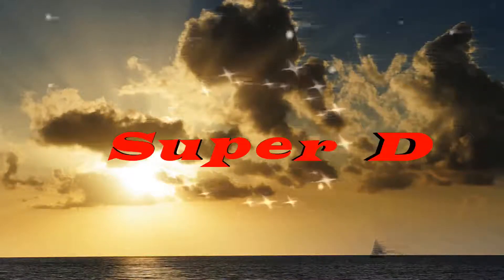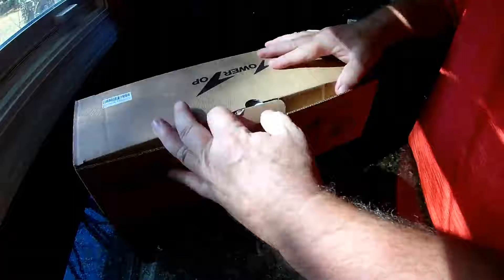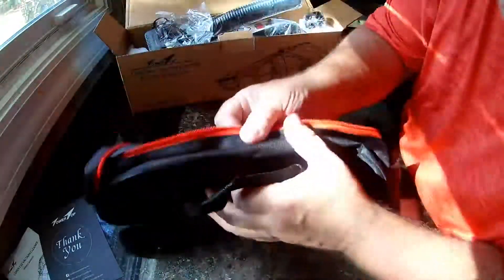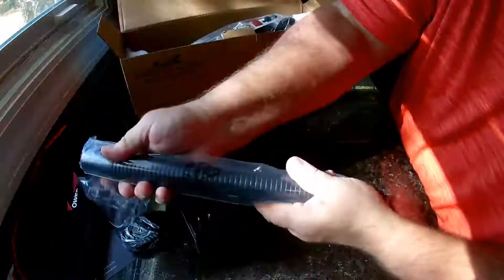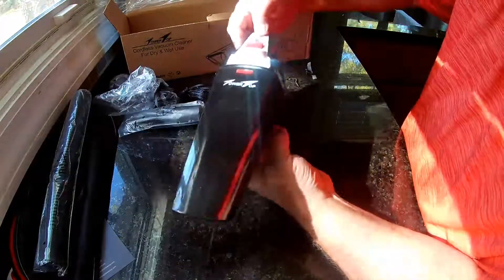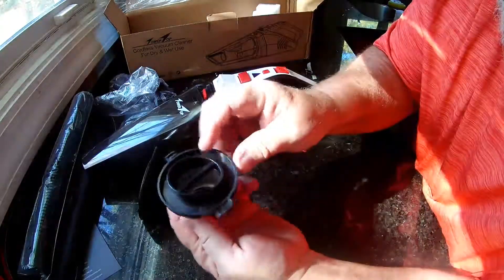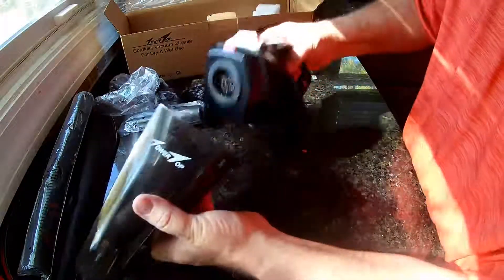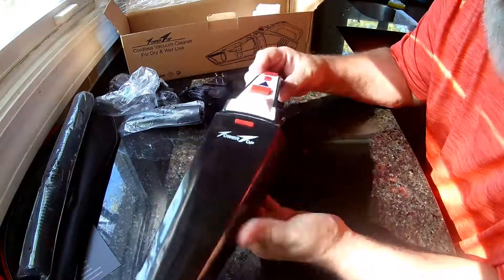Towertop Cordless Handheld Vacuum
I am amazed at how far things have come these days. These small portable vacuums used to be terrible but nowadays, they are nice, powerful and cordless and this one is no different.

With 5.5Kpa suction, it picks up about everything and is quieter than most vacuums doing it. The attachments that come with it come in handy and work well. I also love that it comes with a small bag to store and carry it all in. Fits in back seat or trunk great without everything flying around and getting lost.

I do like that it is rechargeable and there is nor cord to deal with, but it does take over 3 hours to charge it and it only gets 30 minutes of use out of it. It’s not bad, plenty long enough for me to clean things up. I don’t want to vacuum longer than that anyway.

As an added bonus, it does come with an LED light to help see what you are doing if you need it as well as a metal HEPA filter that can be washed and reused up to 1000 times.

This also works great with dry material or liquid. Don’t see too many do that. There is also a button to open the dust container so you can easily dump the dirt when full.